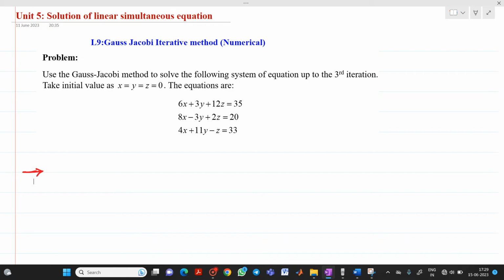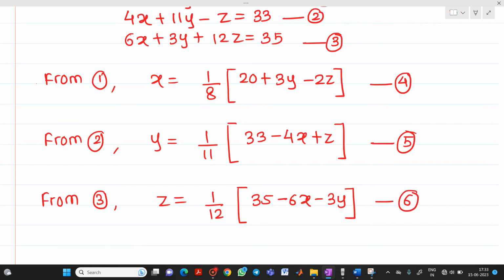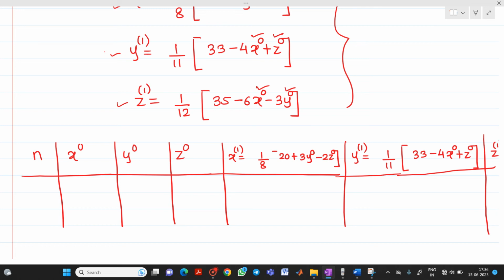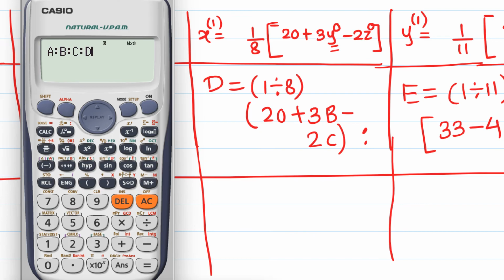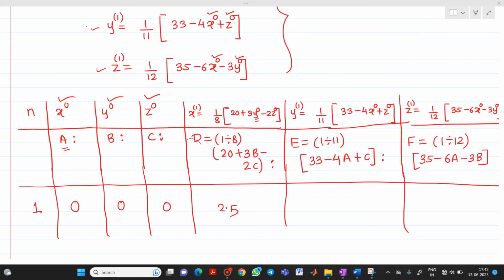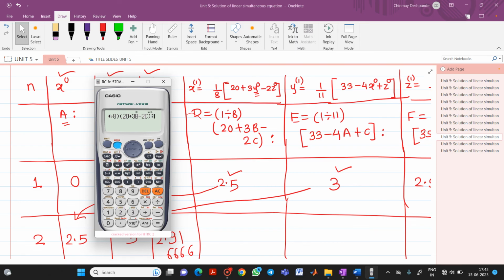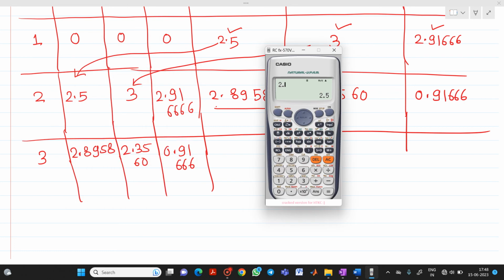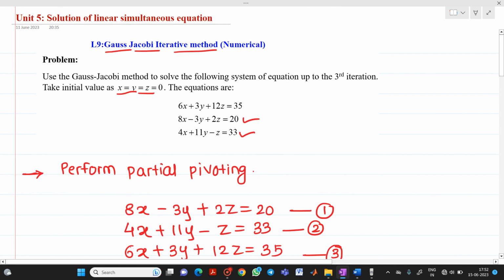L9 Gauss Jacobi Iterative method Numerical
This video explains how to solve the numerical of the Gauss Jacobi Iterative method. The calculator trick is also explained here.